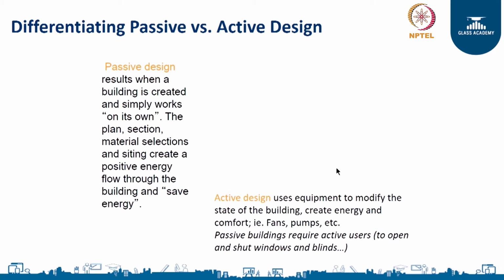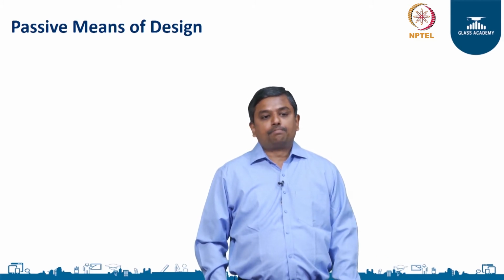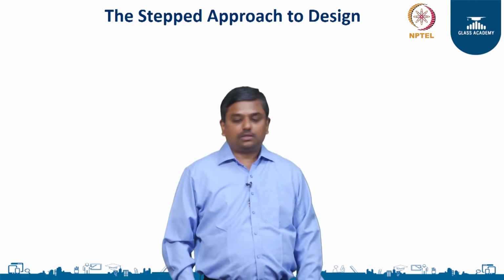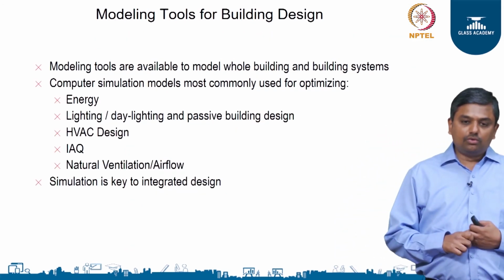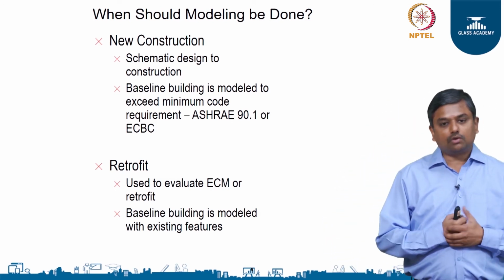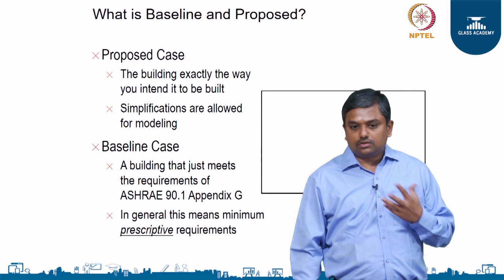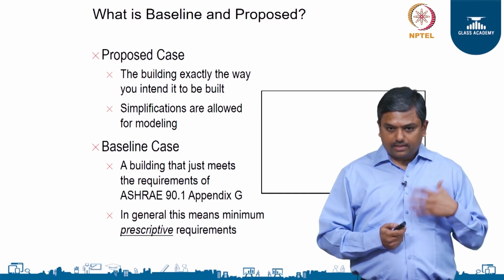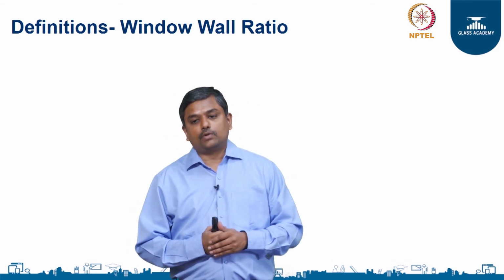Modeling the Building Envelope Part I